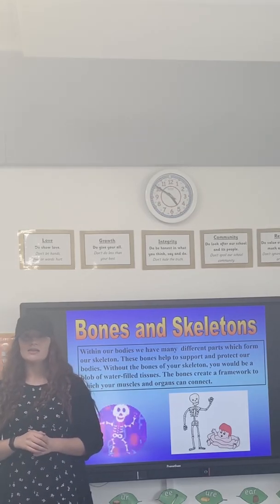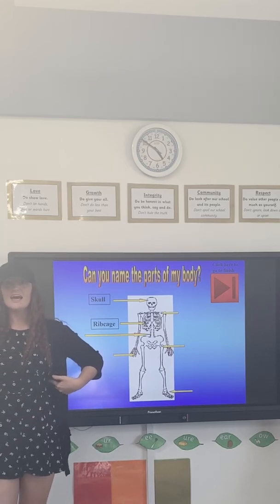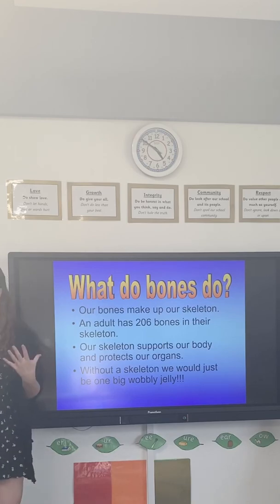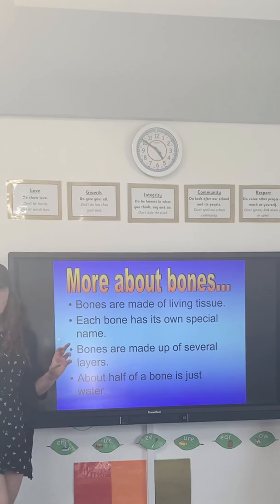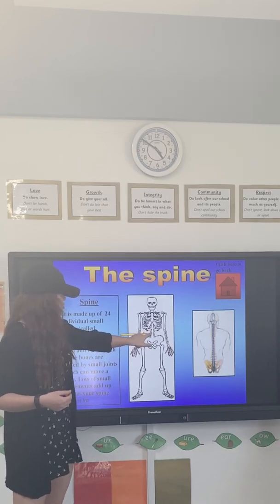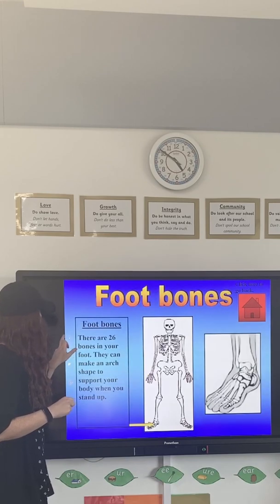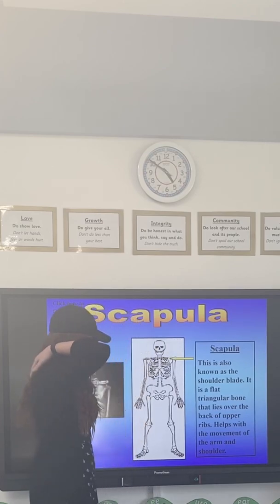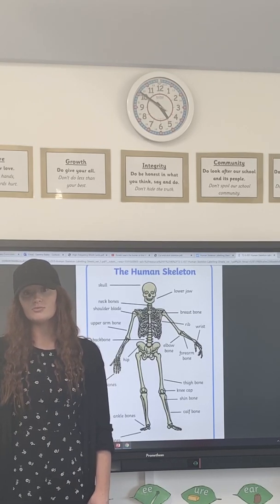Bones and their functions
Today’s lesson teaches the children some of the bones in the human body and their functions.